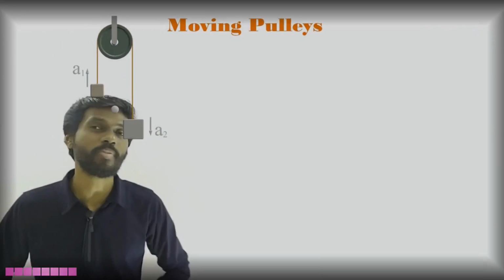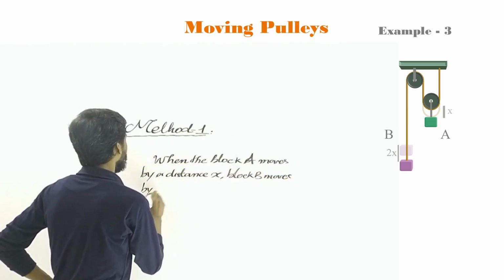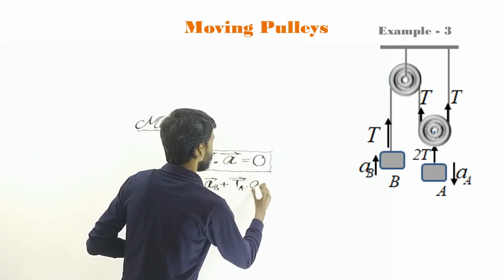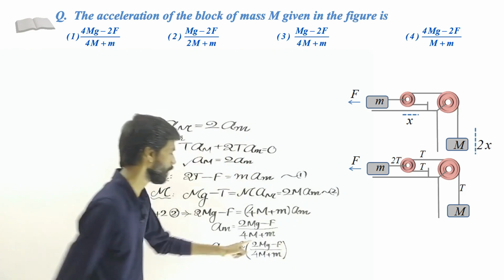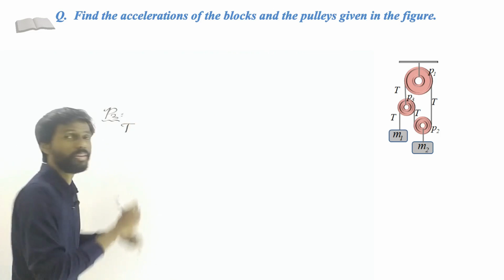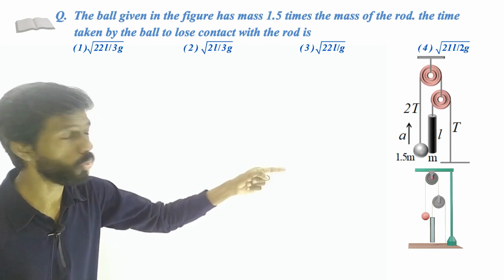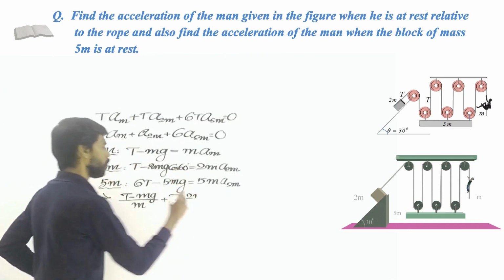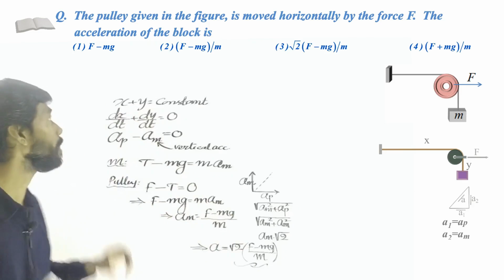NLM-6 | Tension force - 3 | Moving Pulleys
Newton's Laws of Motion - 6 |
Tension force -3 |
Moving Pulleys.